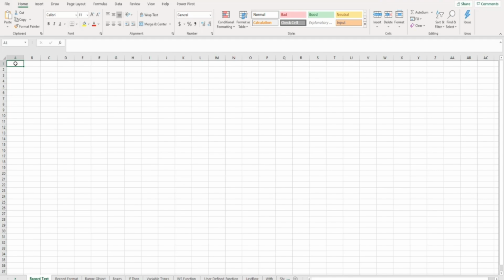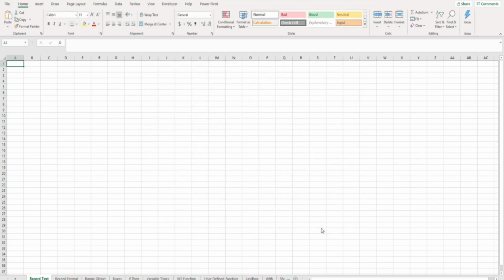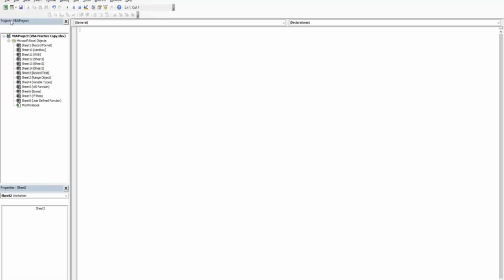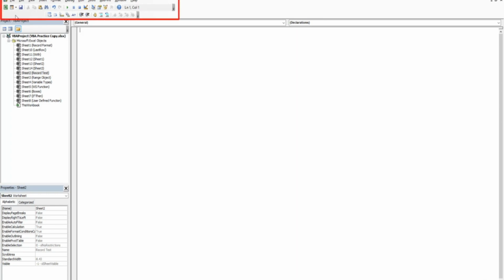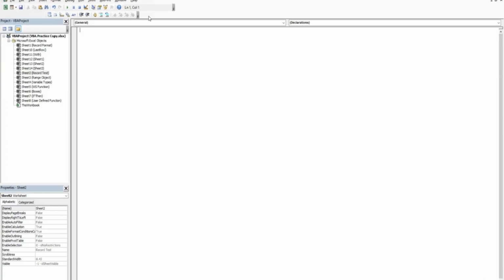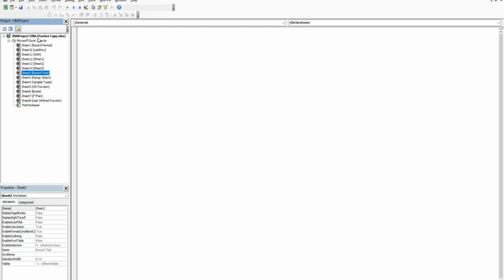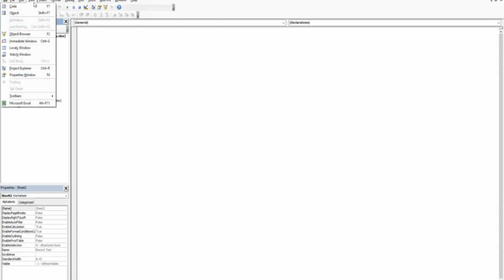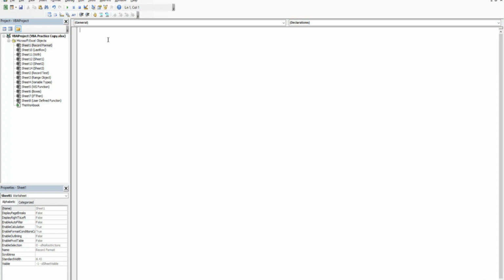Visual Basic Editor: Exploring the Visual Basic Editor (VBE) - In Excel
📚 In this video, we're taking a fascinating journey into the heart of Excel's power – the Visual Basic Editor (VBE). Discover the tools, functions, and possibilities that VBE offers to supercharge your Excel skills.
Let's unravel the magic of the Visual Basic Editor together.

What is the Visual Basic Editor (VBE) in Excel, and why is it important?
How can VBE enhance your Excel automation skills?
Want to explore the Visual Basic Editor and its features?
What's inside Excel's hidden powerhouse, the VBE?
Curious about the tools available in the Visual Basic Editor?
Ready to dive into VBA programming through VBE?
How does VBE make complex Excel tasks easier?
What secrets does the Visual Basic Editor hold for Excel users?
Interested in a guided tour of Excel's VBE?
What role does VBE play in the world of Excel automation?